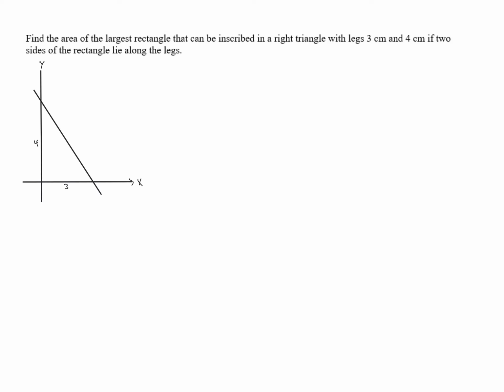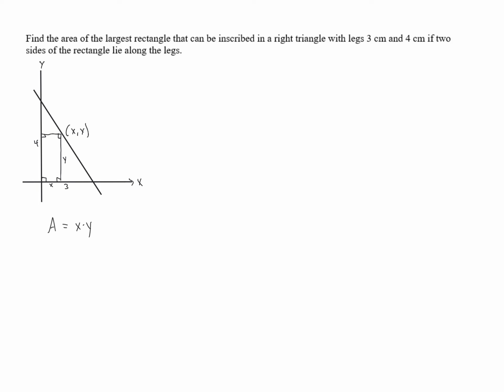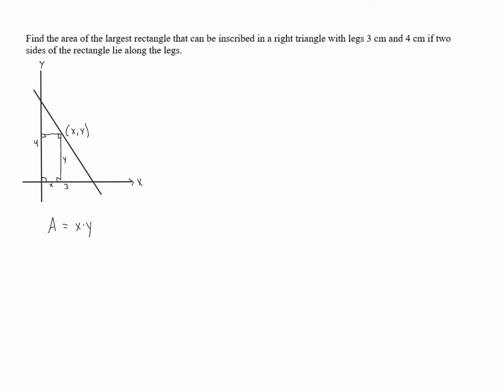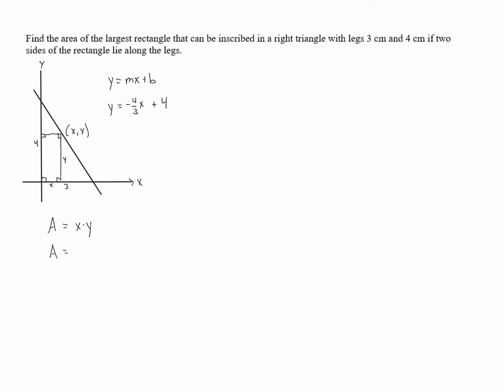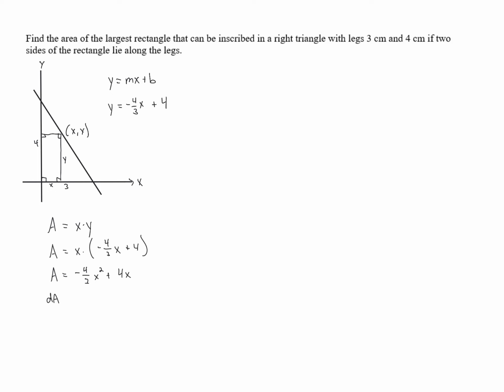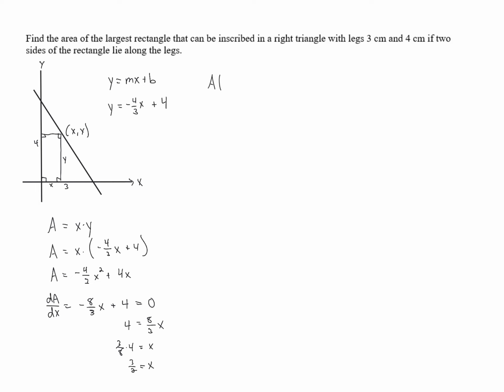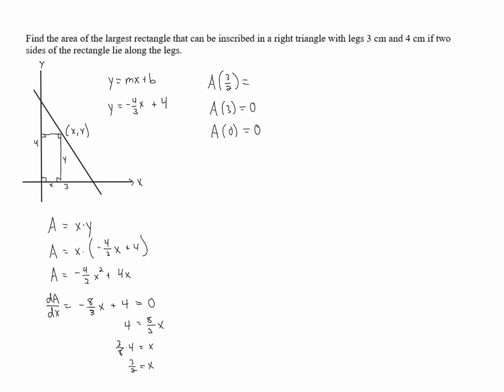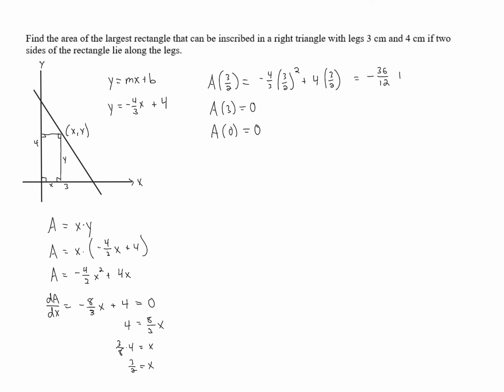More Optimization Problems - Problem 2